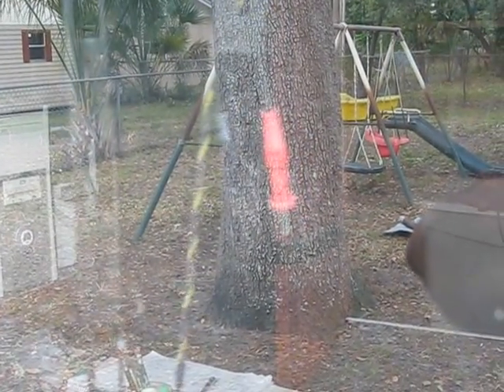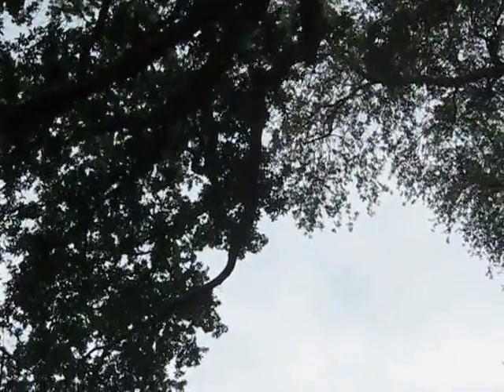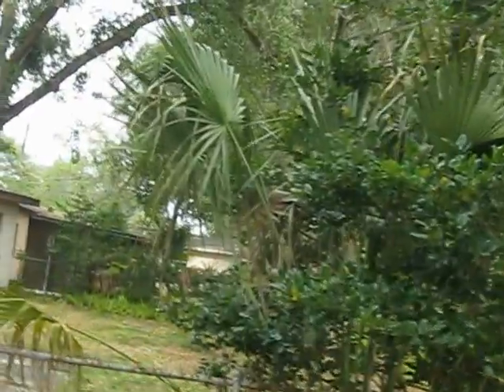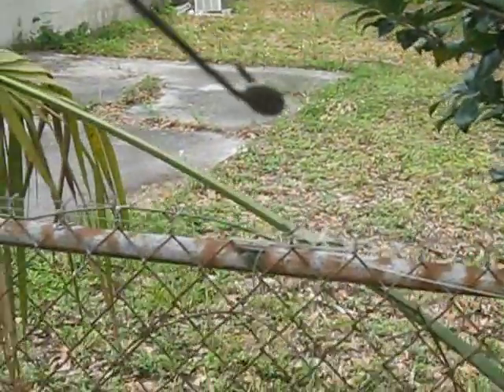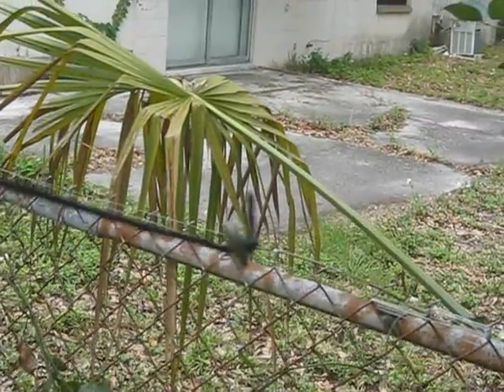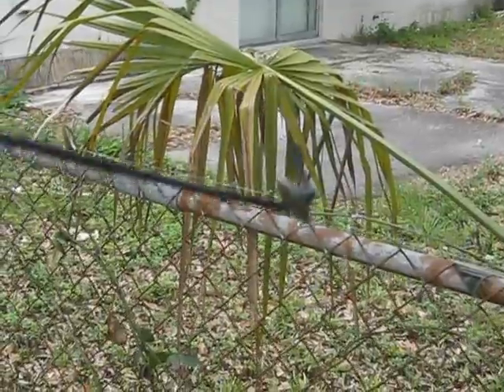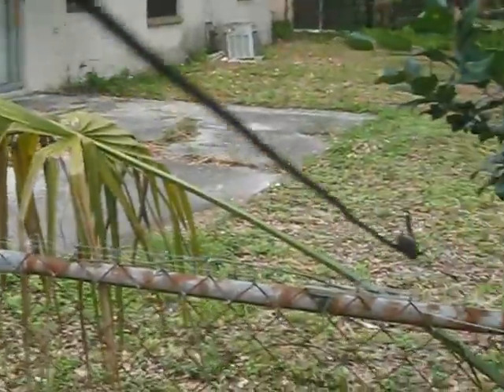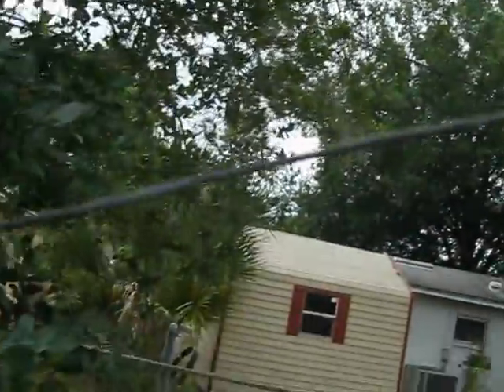W3EDP Deployed Part 8 In the Air!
Here's the antenna deployed, and is ready to be tuned up using my antenna tuner. Please pay attention to the safety notes!